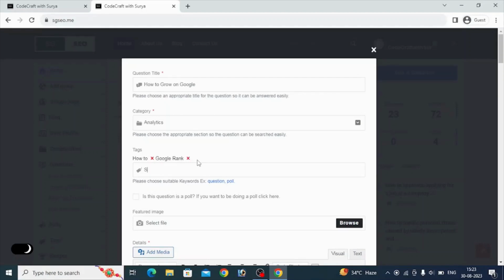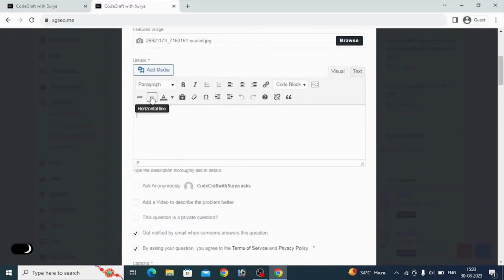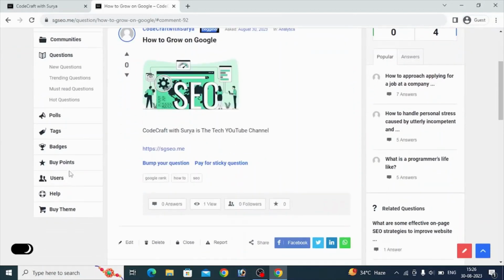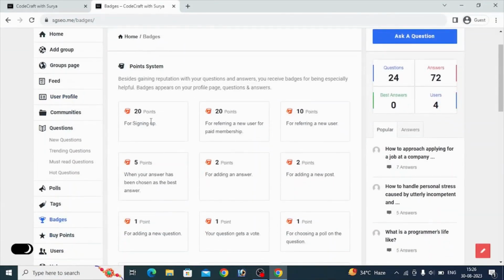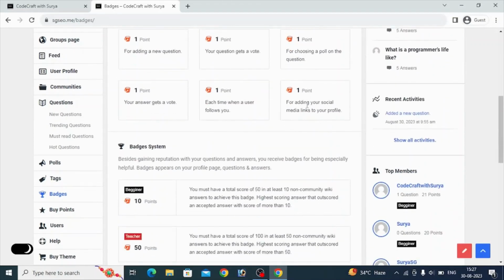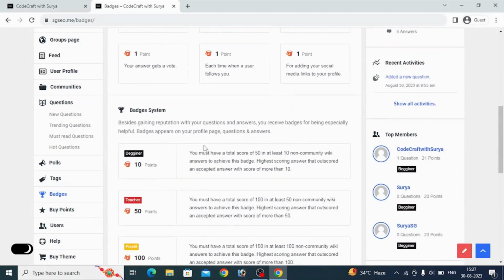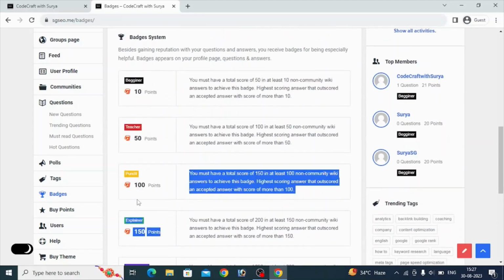Backlink Mastery: Boosting Your Google Ranking Guide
Mastering Backlinks: The Ultimate Guide to Boost Your Website's Google Ranking

Welcome to our comprehensive guide on generating backlinks to skyrocket your website's ranking on Google! In this in-depth video, we'll walk you through the art and science of creating high-quality backlinks that not only drive traffic but also enhance your site's authority.

🔗 What You'll Learn:

The significance of backlinks in Google's ranking algorithm.
Proven strategies to acquire authoritative and relevant backlinks.
White-hat techniques to build a diverse backlink portfolio.
Leveraging content for natural link attraction.
Outreach tactics to connect with influential websites in your niche.
Boosting your website's visibility on Google requires more than just luck – it requires a strategic approach to building a network of powerful backlinks. Whether you're a beginner or an experienced SEO enthusiast, our step-by-step instructions and real-world examples will empower you to take your website's ranking to the next level.

Don't let your website get lost in the digital sea. Watch this video now and unlock the secrets to mastering backlinks for unrivaled Google success. Let's dive in and revolutionize your SEO game!

SEO backlink strategies
Google ranking tips
Website SEO optimization
Building high-quality backlinks
SEO techniques 2023
Organic search growth
Link building tutorial
SEO best practices
Boost website traffic
Content outreach